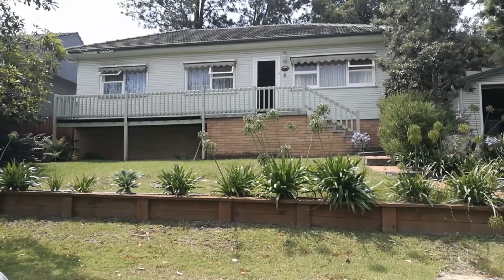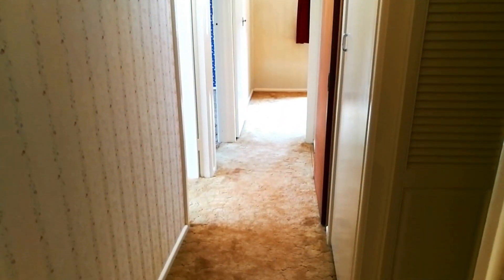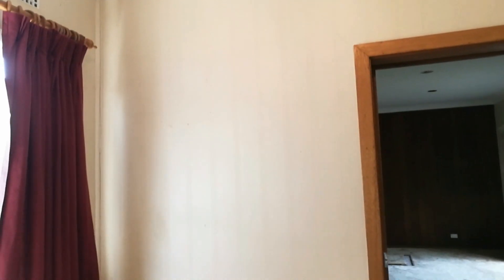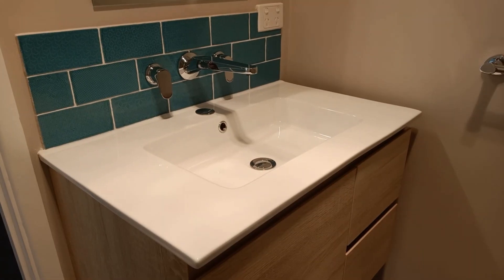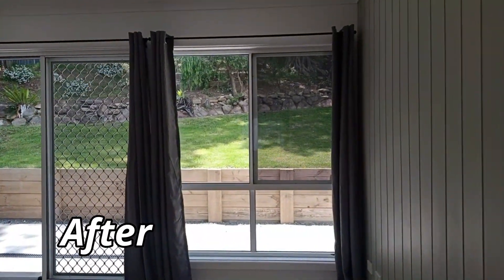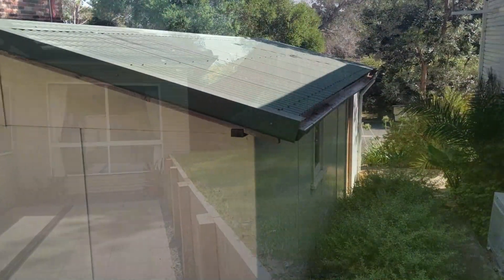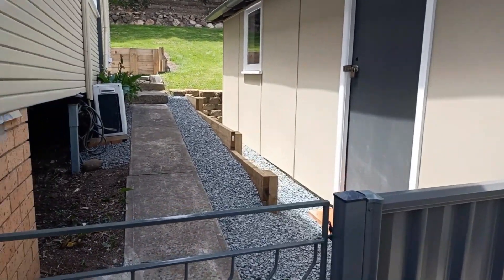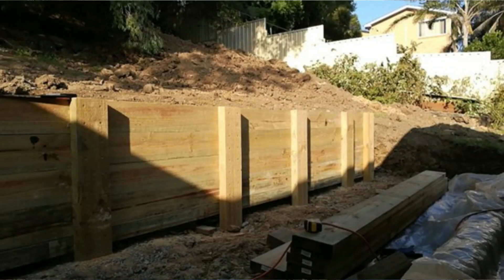S1 E28 Finally finished, the end reveal, but what's next!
In this episode we look at how much has changed over the last 18 months.
We go through our budget and what we spent overall, what our biggest cost items were, what we hadn't budgeted for, what we would do differently next time. The current value of the property and what we plan to do with the house now, we'll also give you a glimpse into our next adventure. Its not what you may think!